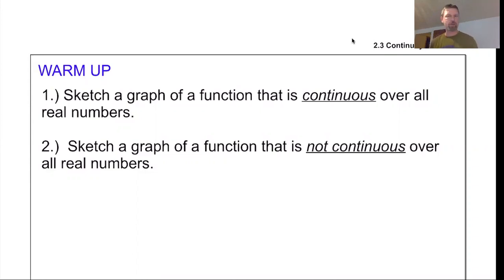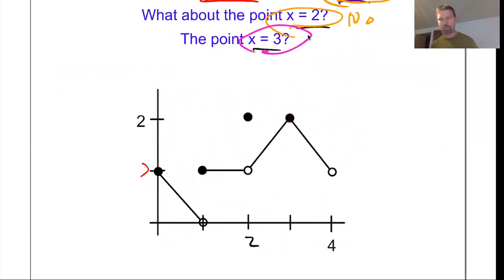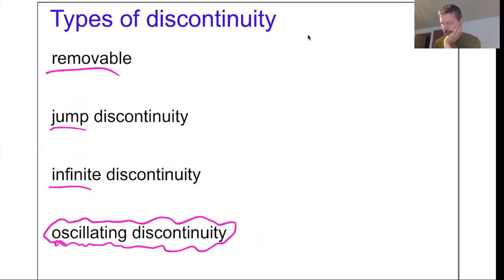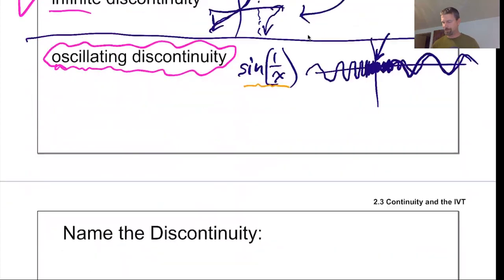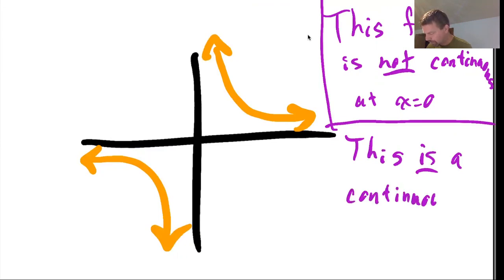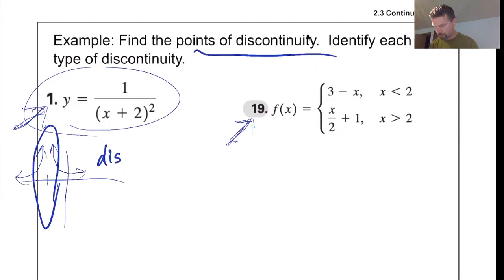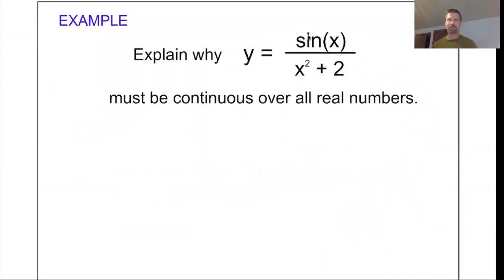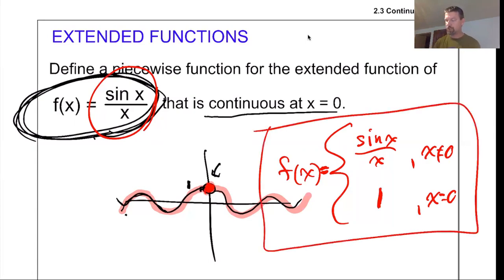2 3 Continuity